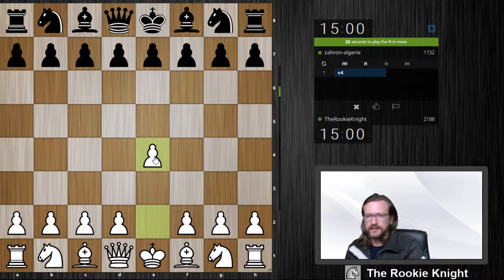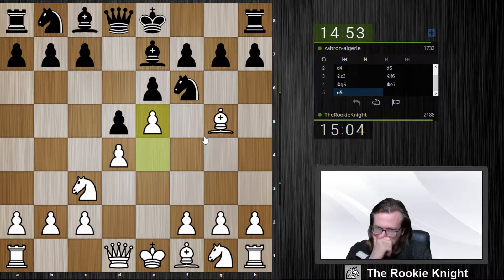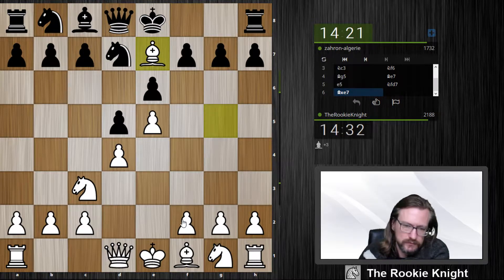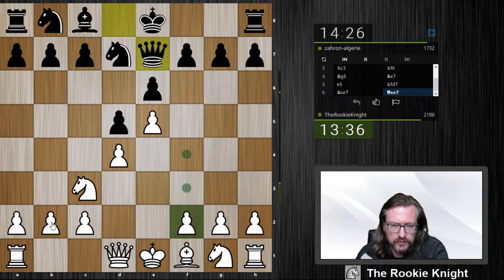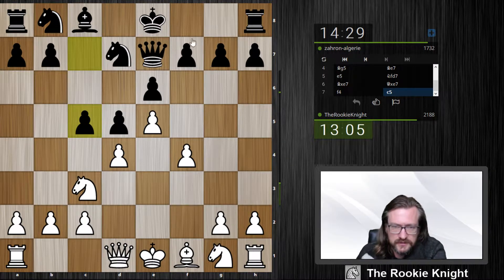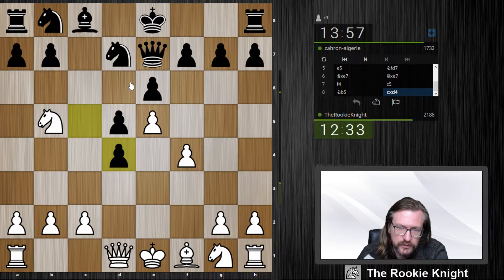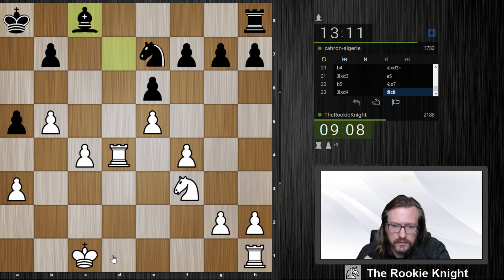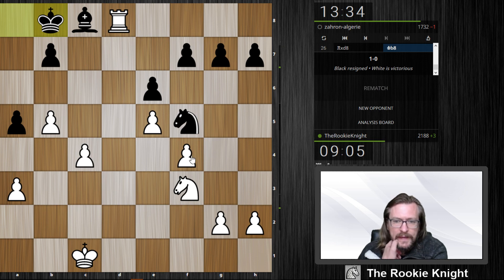Rapid Chess #67 vs. zahron-algerie - French Defense, Classical Variation, Steinitz Variation